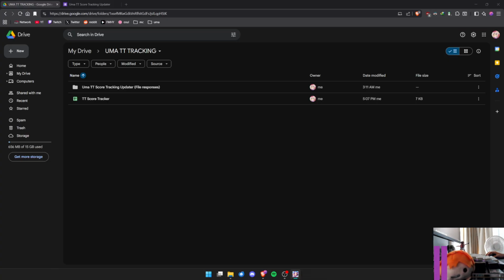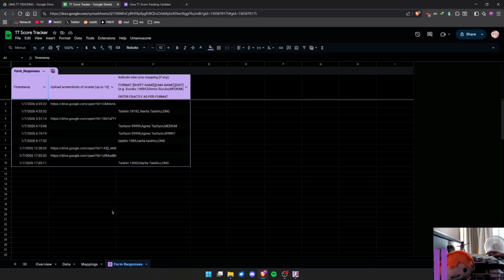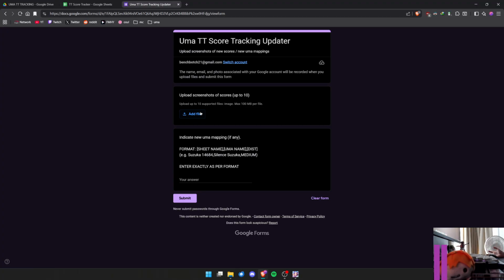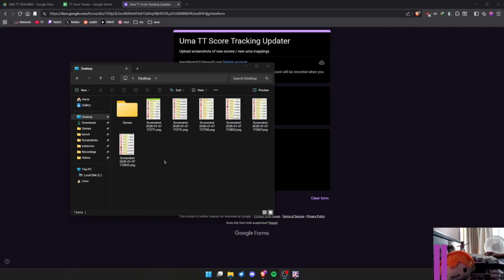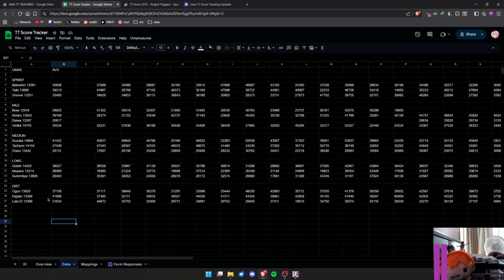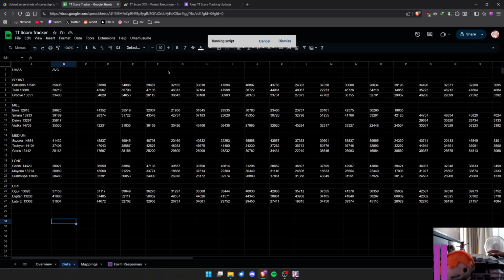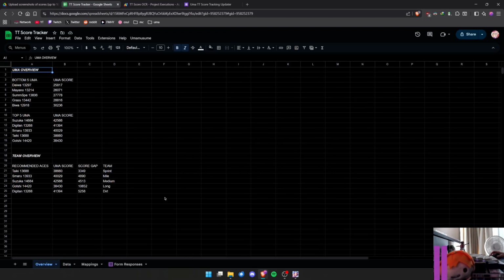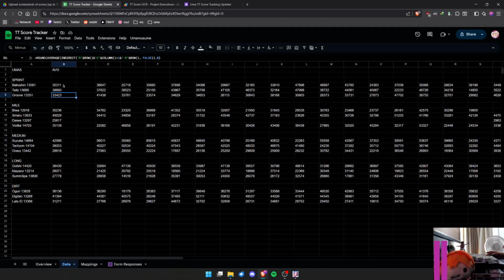I made an automated Umamusume Time Trials Score Tracker Sheet.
I was bored one night and decided to make a time trial score tracking sheet to improve my time trials setup, but quickly got annoyed by needing to update score information manually - that is, until a friend of mine, koishi1, suggested on Discord that OCR - Optical Character Recognition technology - could be the solution. And with that, there went my sleep for the night as I worked until 6am to create this from the ground up and refine it to this point.

Behold, the (semi-)automated Umamusume Time Trials Score Tracker Sheet. All you need to do is upload screenshots through a linked Google Form, update any mappings if necessary, and sit back.

PSA: This is, and was always meant to be, a live demo of a PoC (Proof of Concept) build and not a guide for others to set it up for themselves. Unless there is notable demand, which there won't be because nobody ever watches my videos, I will likely not release a guide on how to create one for yourself - it should, however, be pretty doable for anyone with a basic level of experience in programming, a few hours of research, and maybe some vibe coding if you've never touched JS before.

00:00 Intro
00:21 First look - Google Drive folder
01:12 First look - Submission Form
01:55 First look - Tracking Sheet
03:16 Submission Form Usage - Uma mapping
05:51 Time Trial Scores - Taking screenshots
08:33 Submission Form Usage - Score uploading
09:51 Under the hood - Apps Script
13:09 Processing screenshots - Self-triggered vs Time-triggered
14:53 Validating output
17:12 Data overview and insights
18:48 Potential failure points
20:49 Outro
20:52 Tokai Teio slander
20:56 Outro (continued)

Credits: koish1 (Ruben172 on GitHub) for the idea of implementing OCR